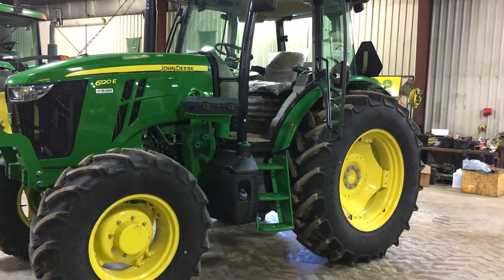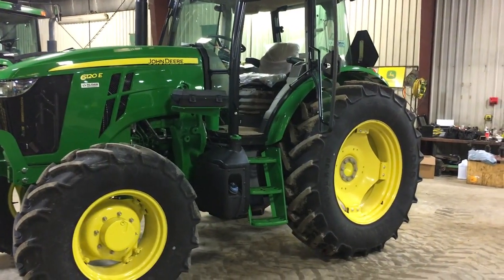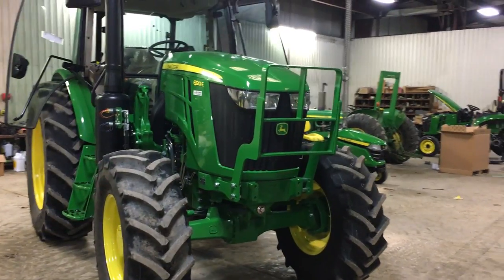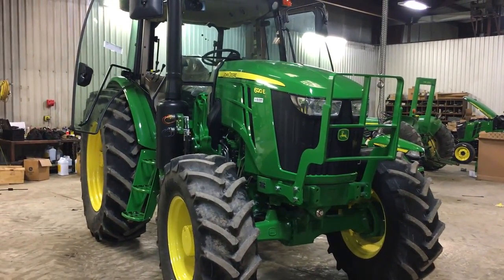Virden, IL: John Deere 6120E & 6135E tractor Pitch Video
The Virden, IL location of Sloan Implement submitted this video for week 5 of John Deere's 2017 National Sales Pitch video contest.  In this video, Virden salesman Ryan Koller explains the features of the John Deere 6120E and 6135E tractors.